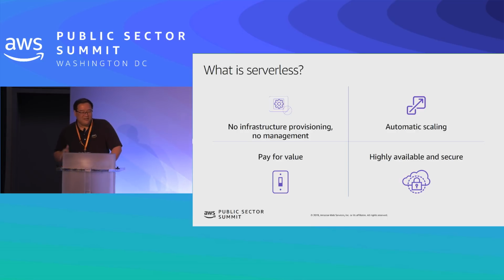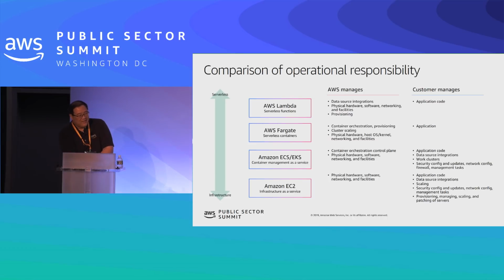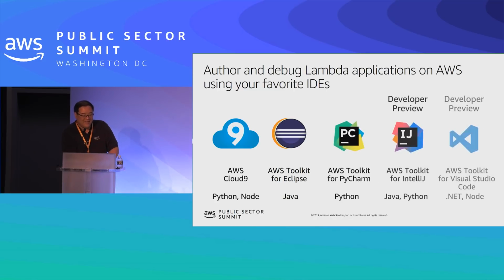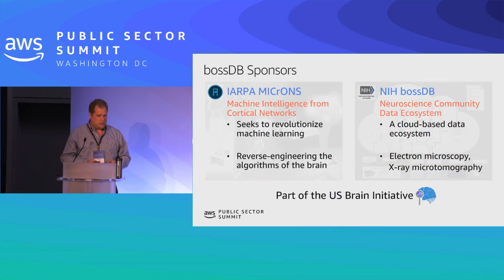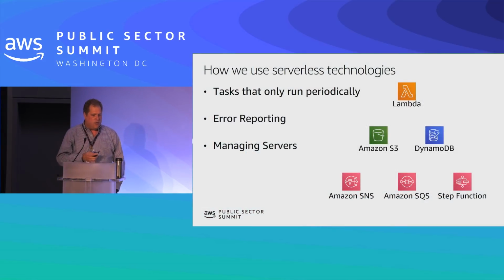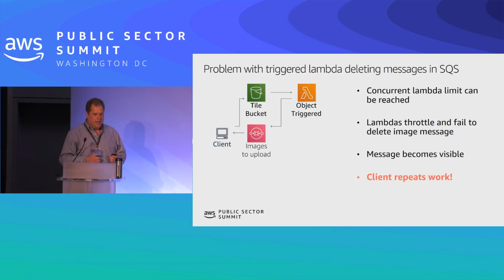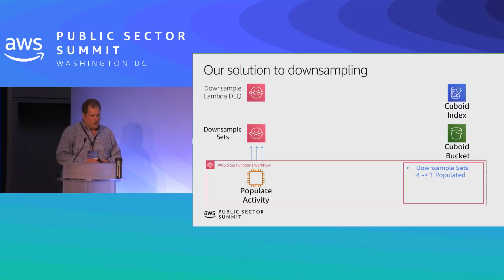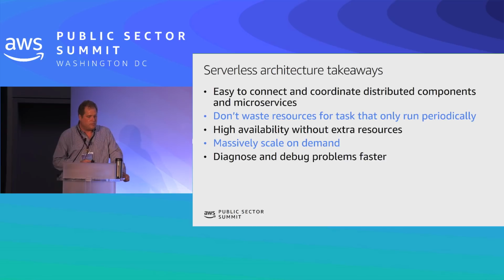Getting Started with Serverless Architectures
Join this session to learn about serverless architectures, their benefits, and the basics of the AWS Serverless stack (e.g., AWS Lambda, Amazon API Gateway, and AWS Step Functions). We will discuss how to use serverless architectures for a variety of use cases. Learn practical tips, tricks, and take-home architecture patterns to implement immediately.